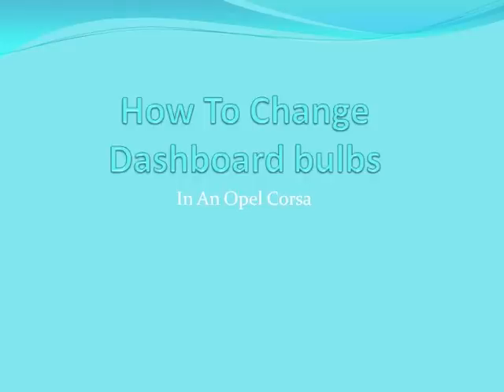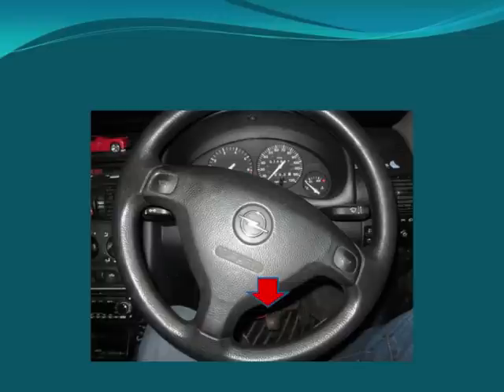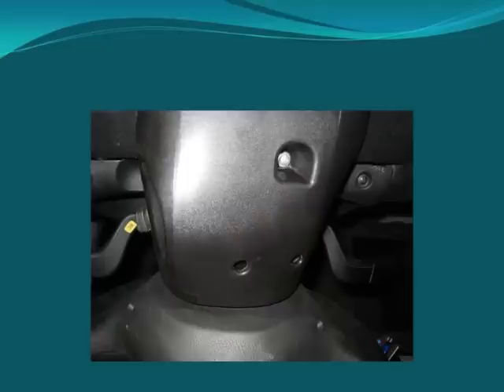How to change dash bulbs in an Opel/Vauxhall Corsa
This is a short but helpful video showing you how to change the bulbs in the dashboard